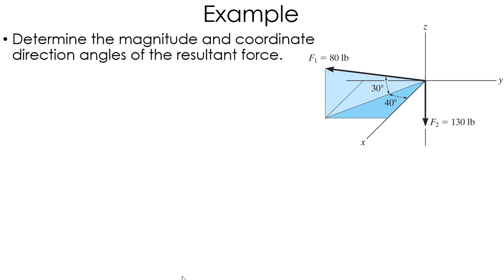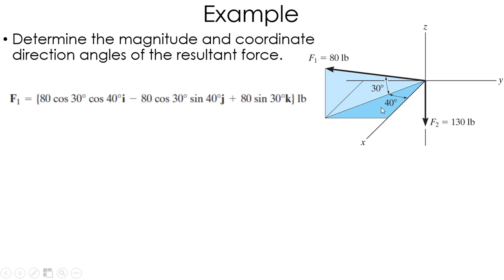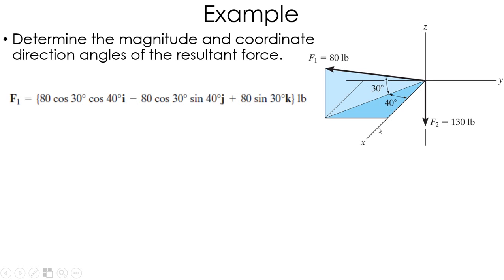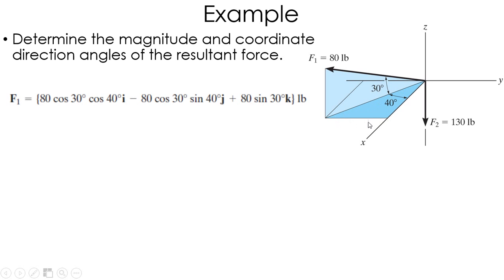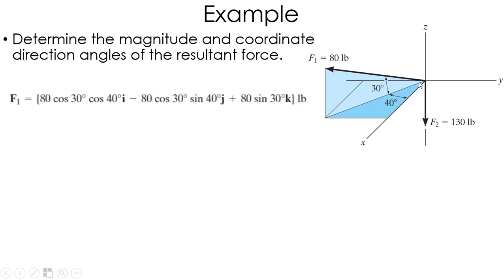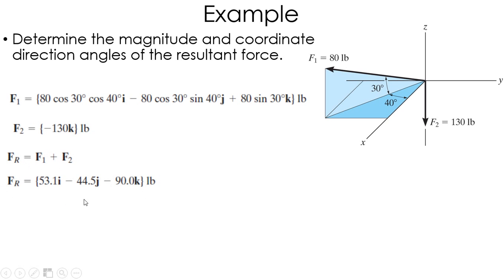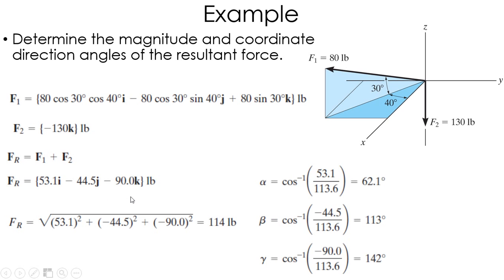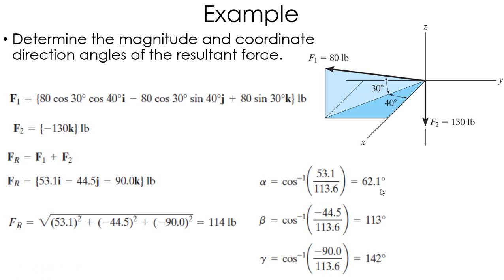Statics Example: 3D Vectors